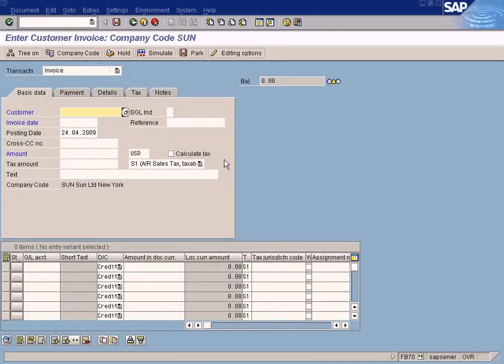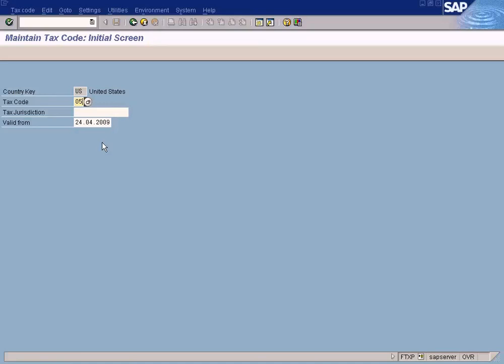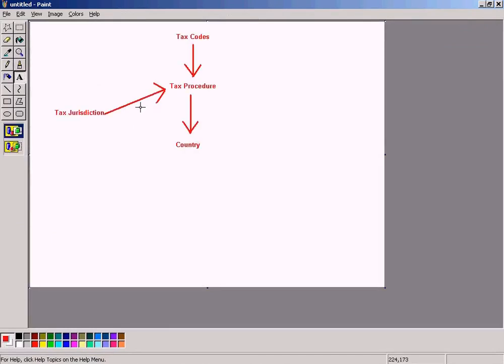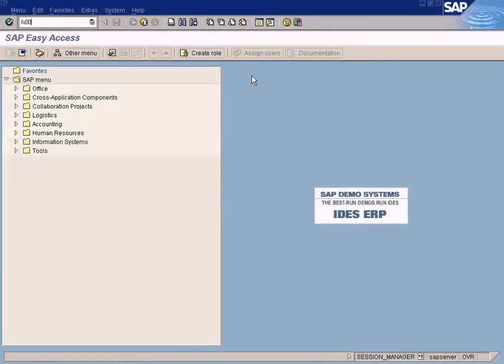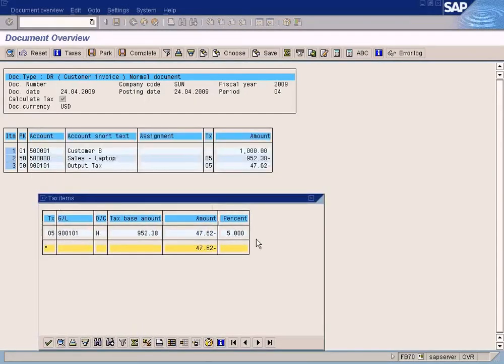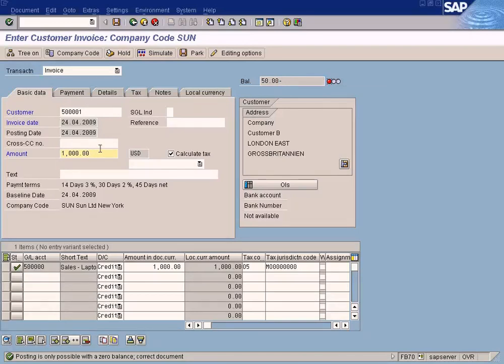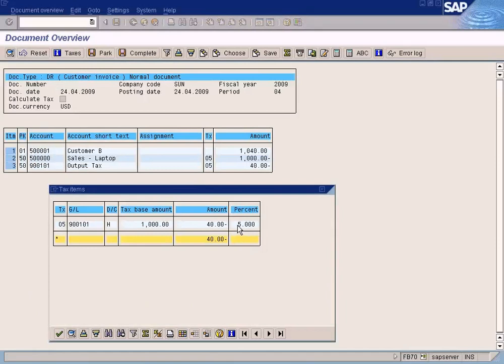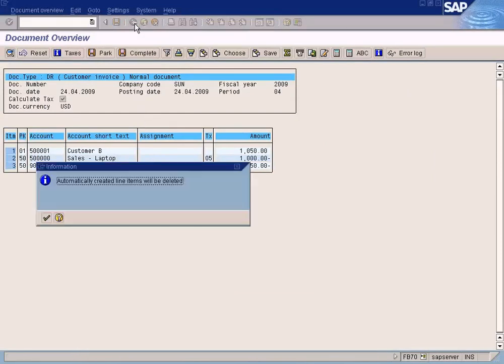Invoice Posting With Output Tax